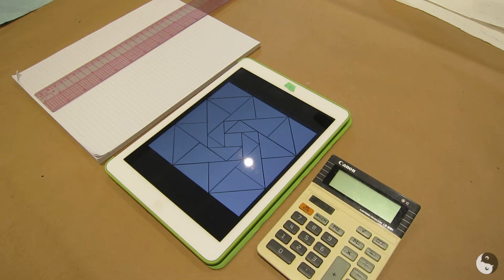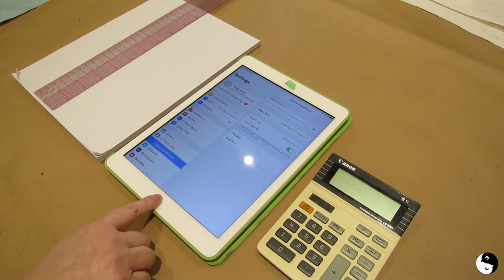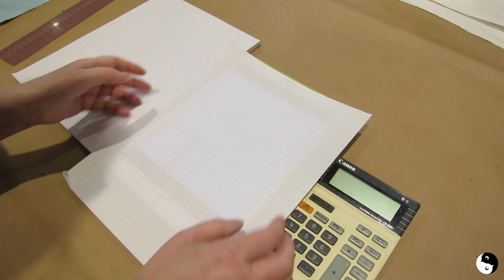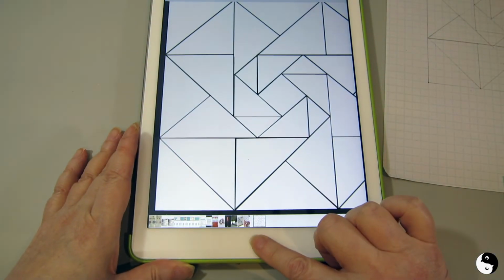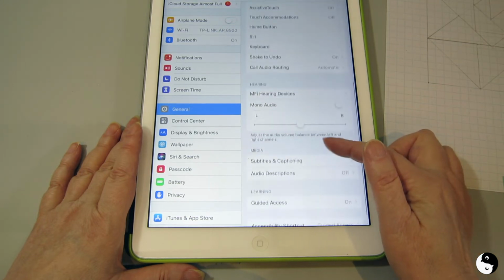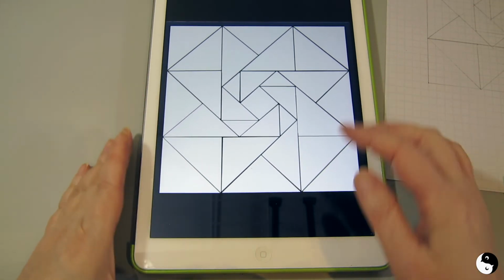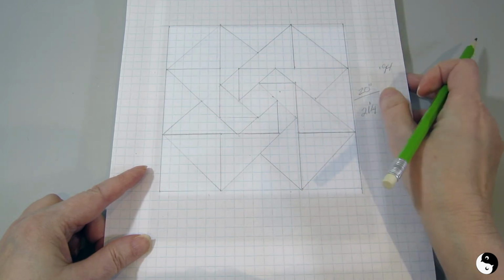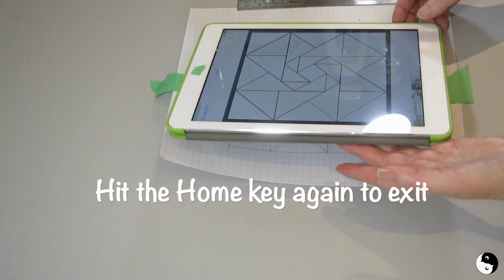How to trace on an iPad | Birdz of a Feather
Learn how to trace an image for crafting using your iPad as a makeshift light table!